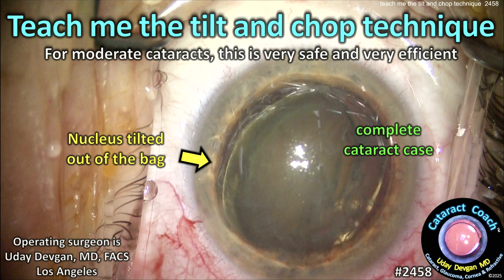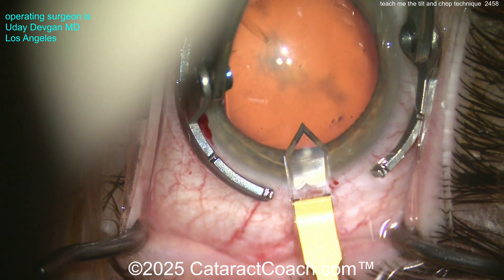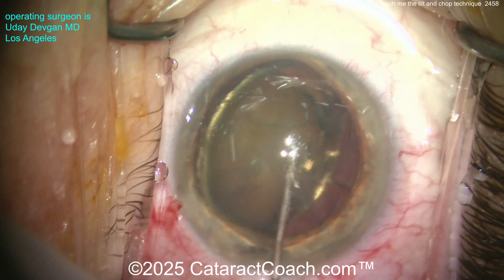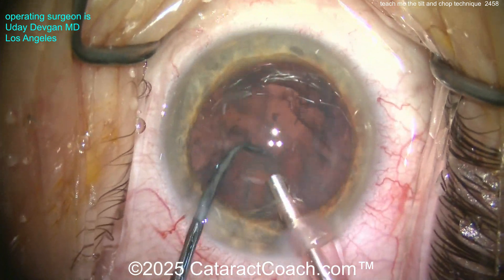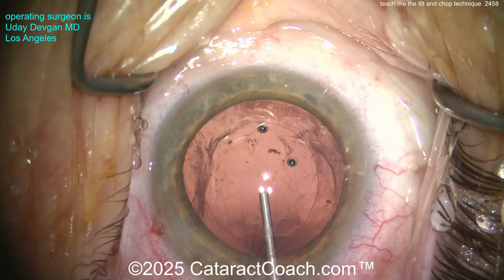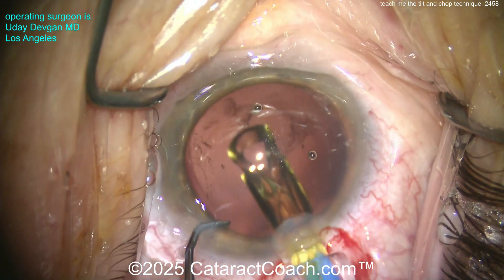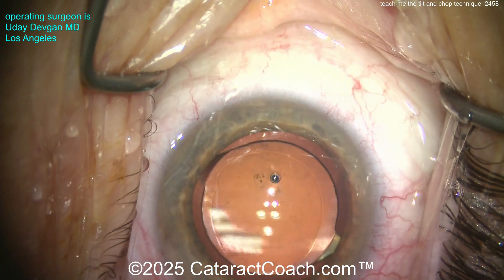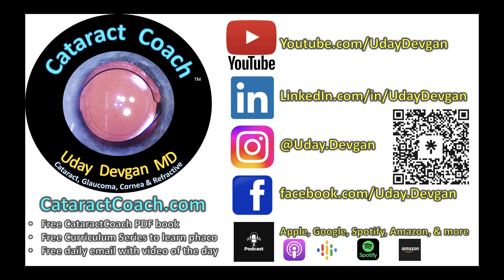CataractCoach™ 2458: teach me the tilt and chop technique for phaco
There are many techniques for breaking up the nucleus and aspirating it with the phaco probe and ultrasonic energy. And a great surgeon should learn all of the techniques so that for each specific patient, the best choice can be made. If your only technique is divide and conquer, then how will you remove the cataract when it is all posterior sub-capsular with minimal nuclear sclerosis? For many of my patients, I prefer this tilt and chop technique where the nucleus is partially tilted out of the capsular bag and then safely and efficiently chopped into small pieces where are easily phaco-aspirated. This gives a very high degree of safety since we are not chopping in proximity to the posterior capsule. And it is very efficient and induces minimal post-op inflammation. Have you tried this technique?